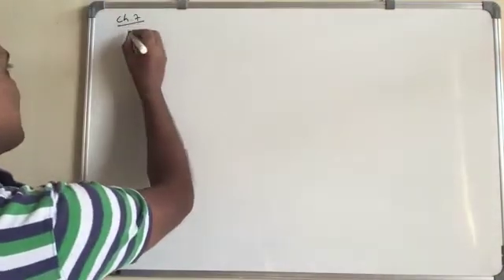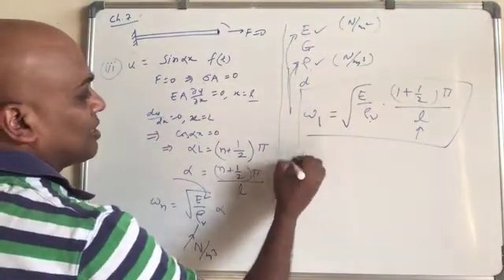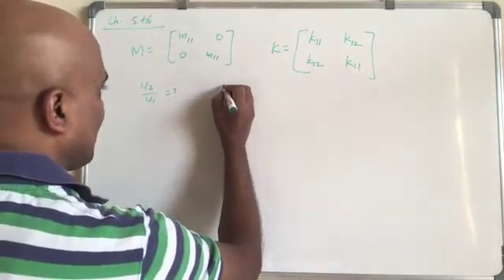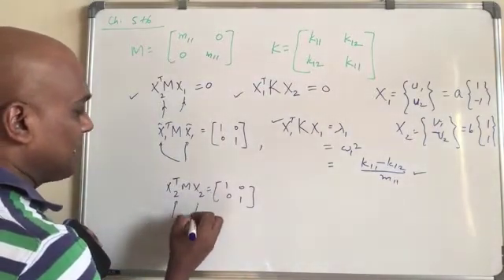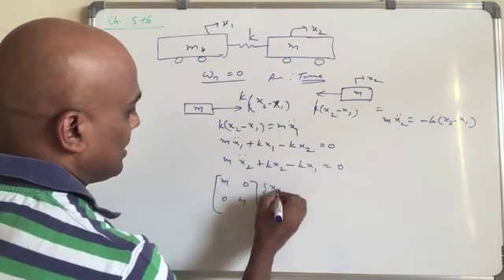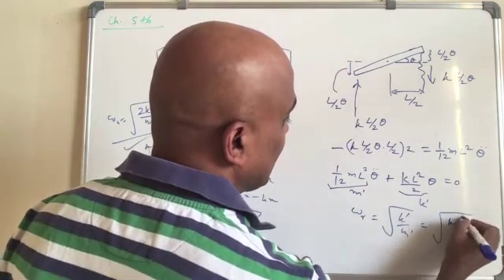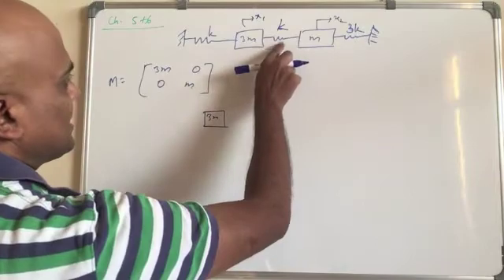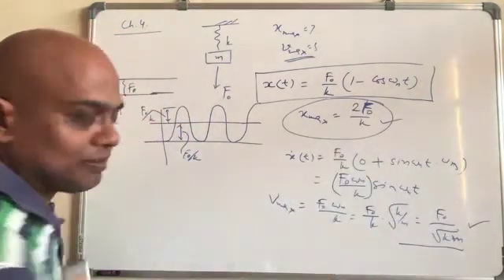ME301 Video Lecture 19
by Dr. Jitendra Prasad, Indian Institute of Technology Ropar,
Topics: Solution of the mid-semester exam problems; Vibration of continuous system: wave velocity and fundamental natural frequencies; Vibration of double-degree-of-freedom system: natural frequency, eigenvectors, orthogonality of eigenvectors, Rayleigh damping, equivalent damping ratio; Transient vibration of spring-mass system: Impulse response, Step response.